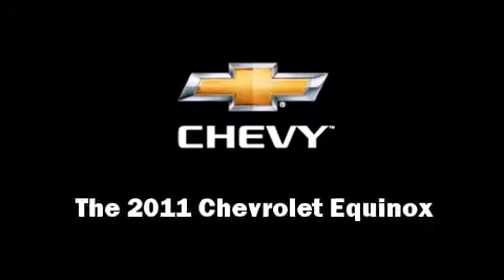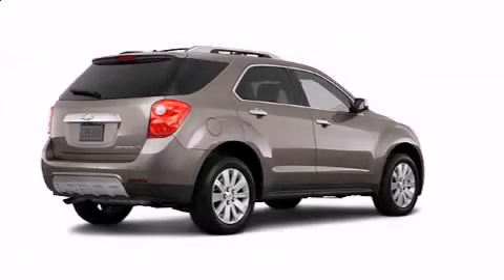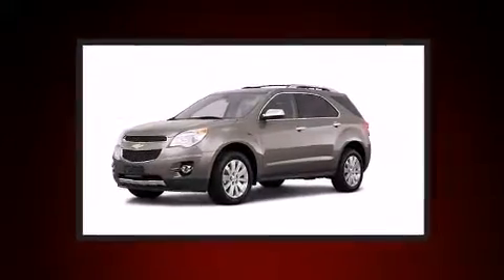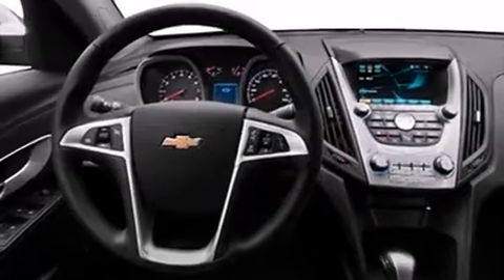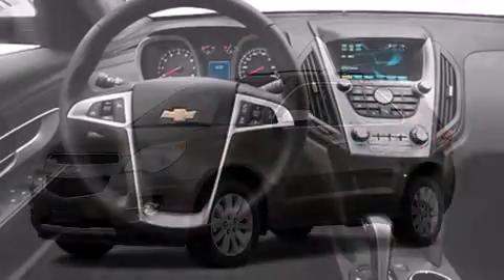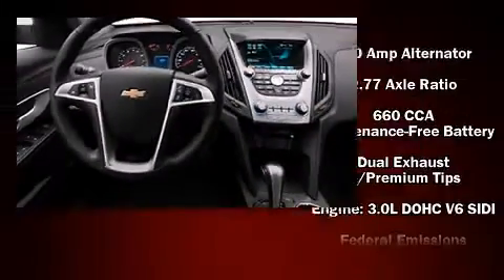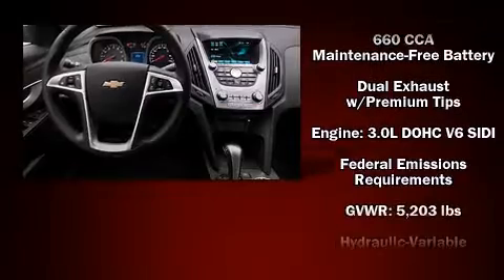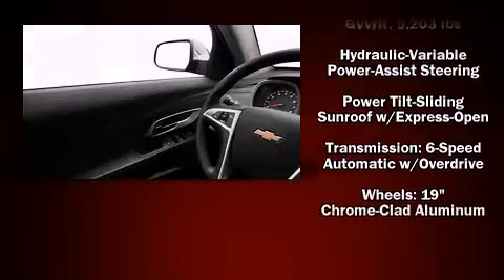2011 Chevrolet Equinox LTZ in Glendale Heights, IL 60139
Sunrise Chevrolet
414 East North Avenue

You can expect a lot from the 2011 Chevrolet Equinox. Under the hood you'll find a 6 cylinder engine with more than 250 horsepower, providing a smooth and predictable driving experience. A wealth of standard features means that you no longer have to sacrifice. Like heated seats, power trunk closing assist, a trip computer, an automatic dimming rear-view mirror, rear parking sensors, cruise control, rear wipers, and power windows. Features such as automatic climate control and leather upholstery prove that economical transportation does not need to be sparsely equipped. For drivers who enjoy the natural environment, a power moonroof allows an infusion of fresh air. Premium sound drives 8 speakers, providing you and your passengers a sensational audio experience. Safety equipment has been integrated throughout, including: dual front impact airbags, head curtain airbags, traction control, brake assist, a panic alarm, onStar, and 4 wheel disc brakes with ABS. You'll see better when backing up thanks to rear park assist, which watches out for obstacles behind your vehicle. Our knowledgeable sales staff is available to answer any questions that you might have. They'll work with you to find the right vehicle at a price you can afford. We are here to help you.